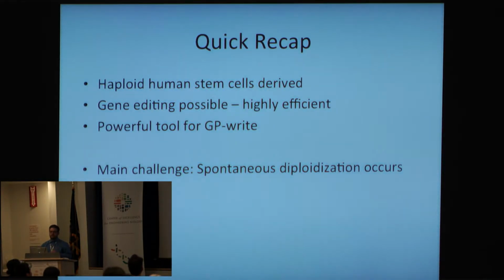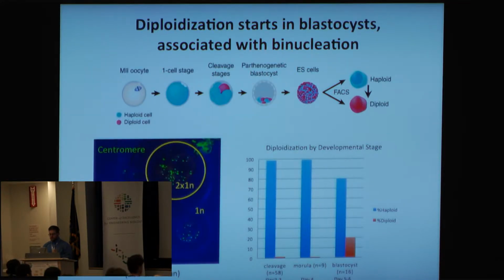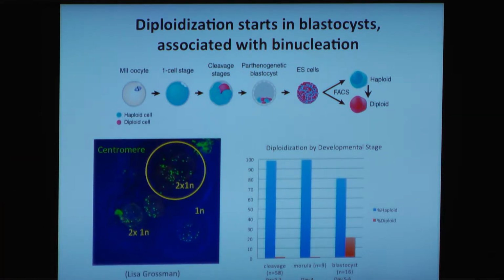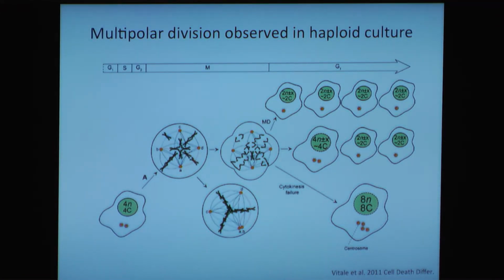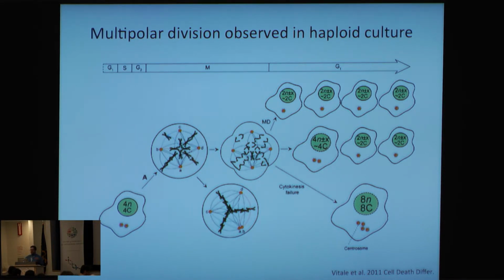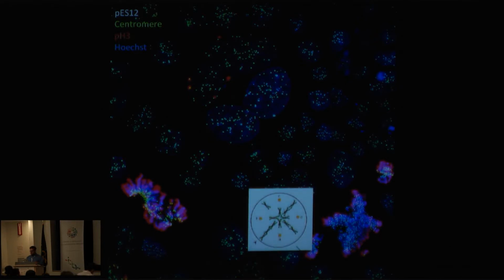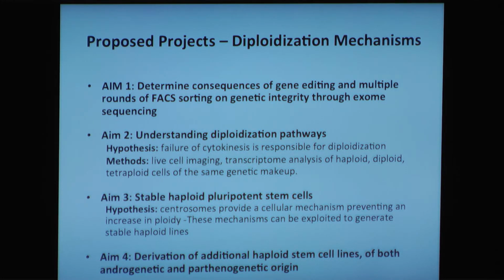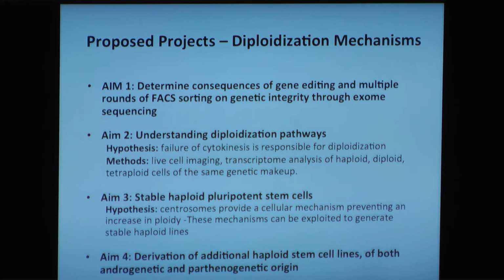Pilot Project Pitches | Michael Zuccaro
Michael Zuccaro, Columbia University,
“Stable Haploid Human Pluripotent Stem Cells”

PILOT PROJECT PITCHES
This session provides a forum for “elevator pitch” style lightning talks to present new pilot project ideas for consideration in GP-write. Talks were selected from submitted abstracts by participants from the meeting.